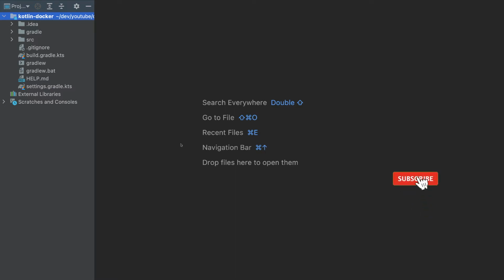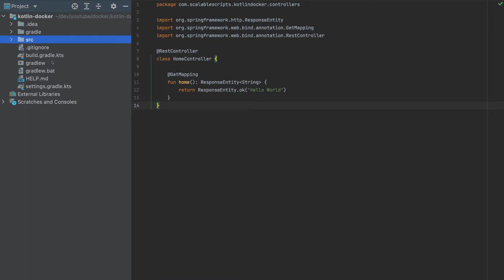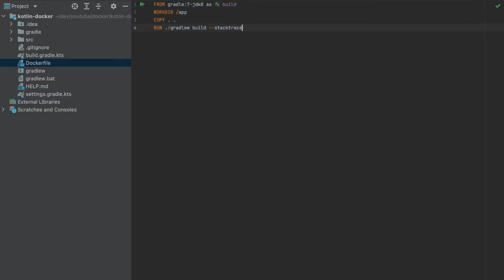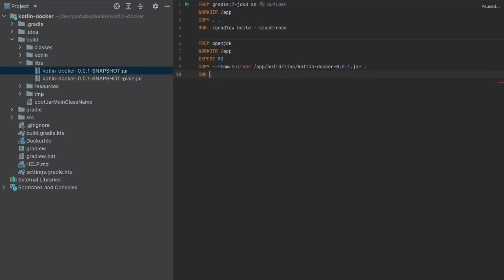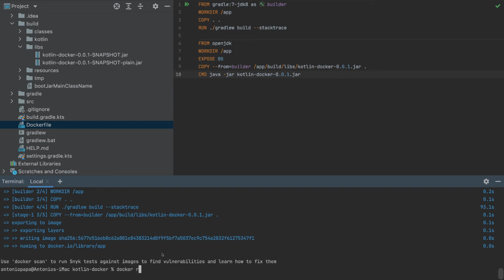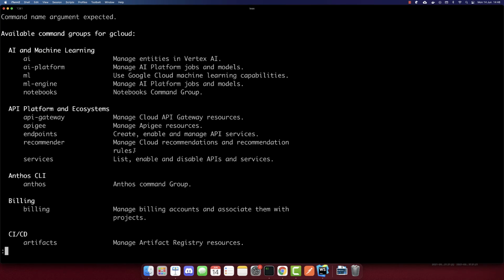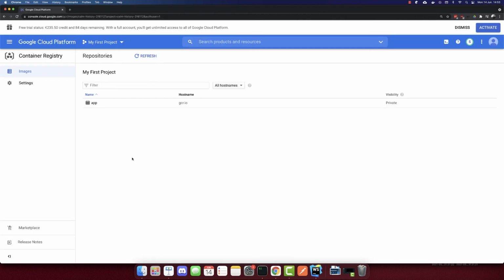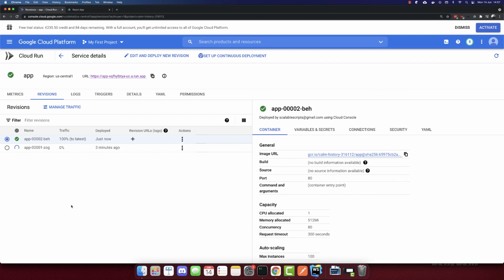Deploy a Serverless Spring Boot App to Google Cloud Run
Learn how to create a production-ready Docker image with Spring Boot with Kotlin. Then we will use that Docker Image to push it to Google Container Registry and we will Host it to Google Cloud Run.